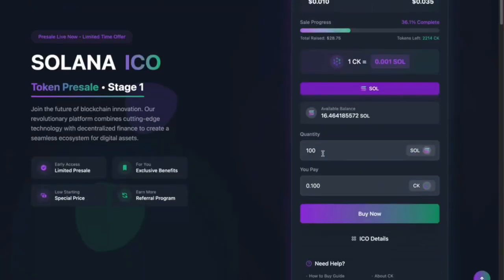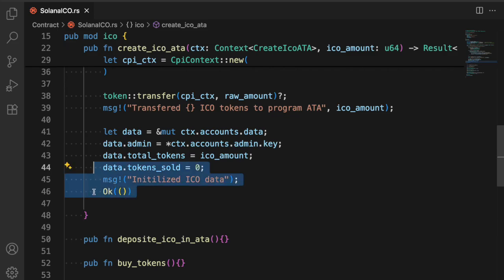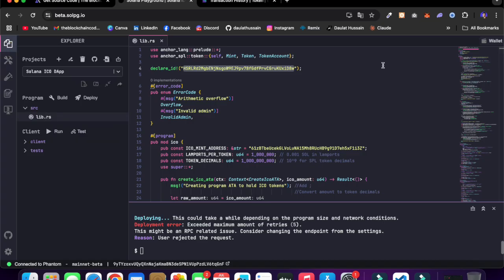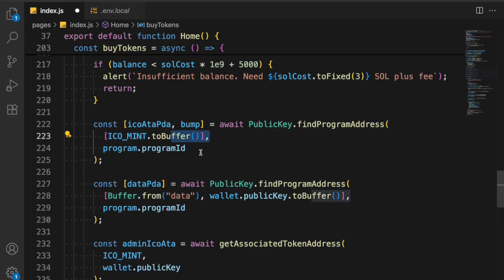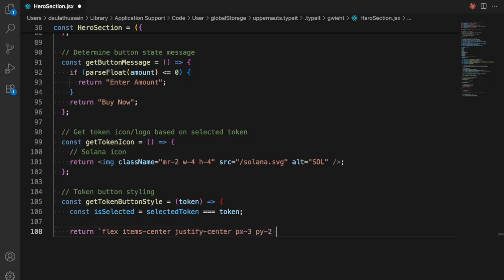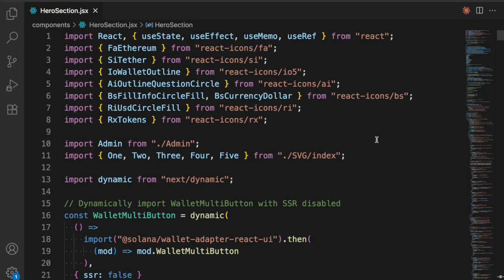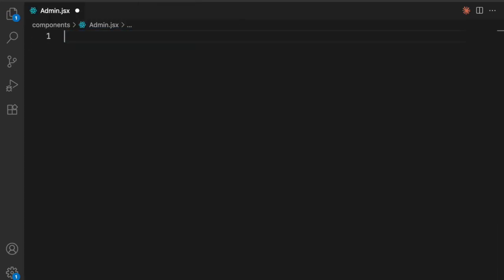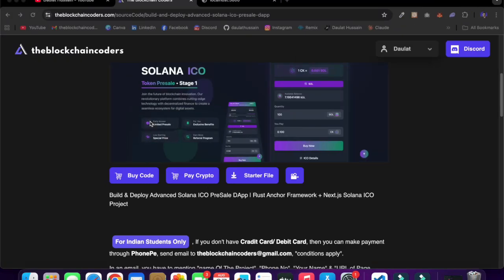Create & Deploy Solana ICO / PreSale DApp | Nextjs + Rust Contract + Web3.js | Solana Project Course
Solana Project Course

Create & Deploy Solana ICO / PreSale DApp | Next.js + Rust Smart Contract + Web3.js | Solana Project Course

🚀 In this tutorial, we’ll build and deploy a Solana ICO / PreSale DApp from scratch using Next.js, Solana, Rust smart contracts, and Web3.js. This step-by-step course is perfect for developers who want to dive deep into Solana blockchain development and learn how to create their own token sale platform.

🔑 What you’ll learn:

- Setting up a Solana project with Rust smart contracts
- Writing and deploying the ICO / PreSale contract
- Building a frontend with Next.js & Tailwind
- Connecting wallets and handling token transactions with Web3.js
- Deploying your Solana DApp on Devnet & Mainnet

Whether you’re building your own token, launching a presale, or simply learning Solana smart contract development, this course will guide you from zero to deployment.

💡 Perfect for blockchain devs, Web3 learners, and Solana enthusiasts!

📌 Timestamps
00:00:00 ➤ Introduction
00:00:25 ➤ Overview
00:04:59 ➤ Features Demo
00:08:26 ➤ Mobile Support
00:09:36 ➤ Project Coding